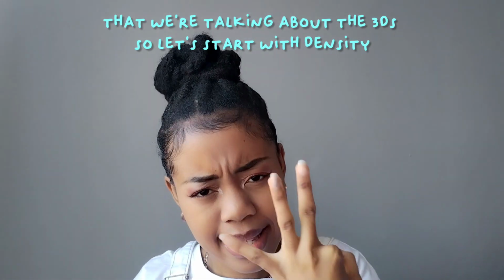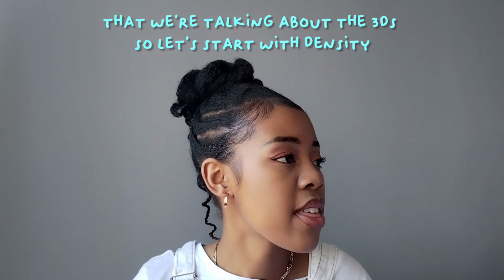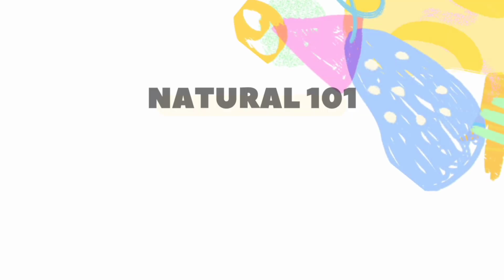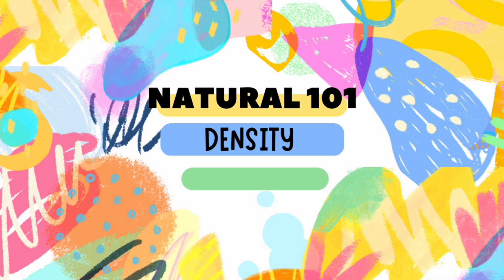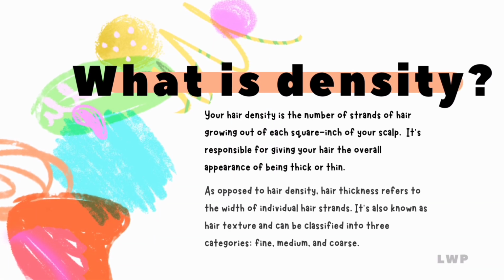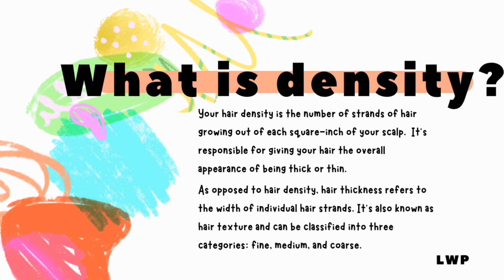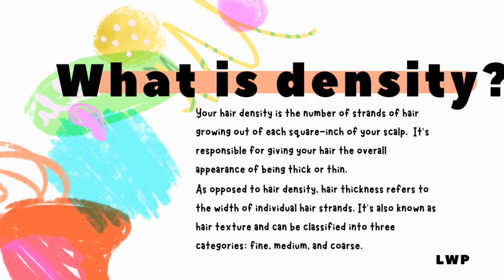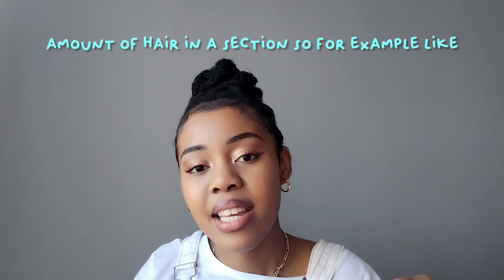The best hair tips you will need....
Welcome back fam 🐾

On today's video we are in natural hair school😁.

Leaning about all things hair especially the 3Ds Density, dandruff and detangling.

Pause to write down notes and let's learn together about our beautiful hair.

Remember each person has a different hair type and results. Repeat what works for you. ❤️❤️

So all the best for your hair journey and healthy life style.

Quick note: Pregnancy, hormones, stress, bad diet, poor hair maintenance etc contribute to slowing down the progress of your hair.

We live by Faith and not by sight.

Free Music for Videos 👉 Music by A$H. - The Love Song

Goal :1k+